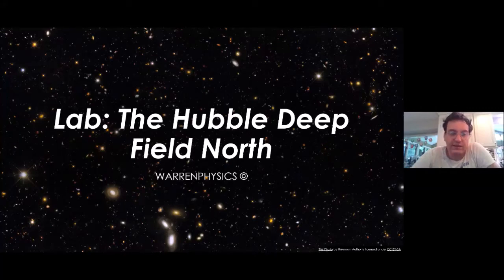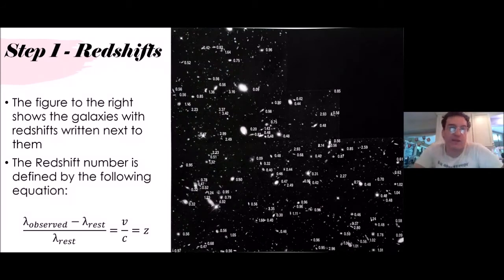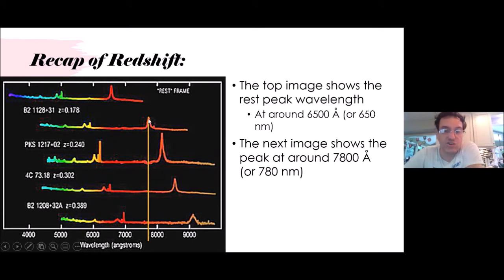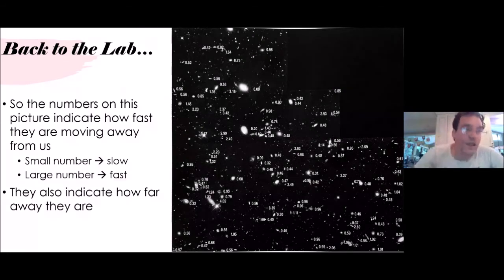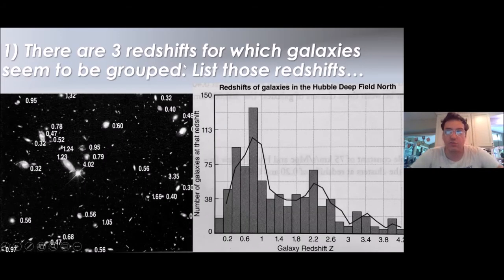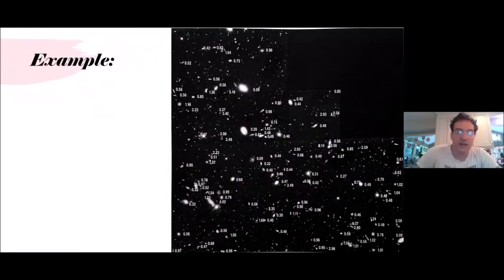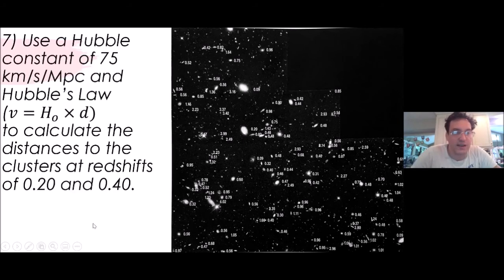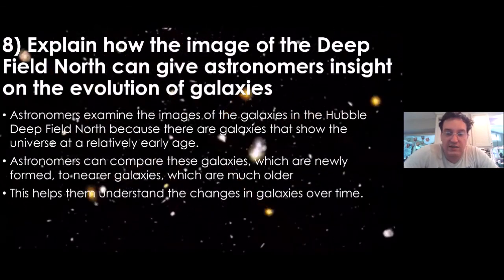Lab: Hubble Deep Field North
This video helps explain how to do the astronomy lab on analyzing the Hubble Deep Field North...